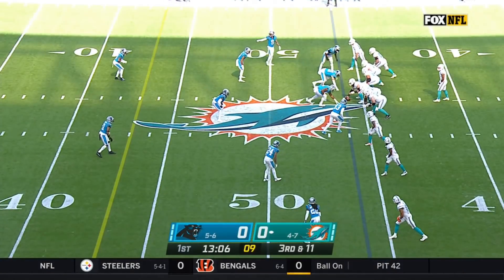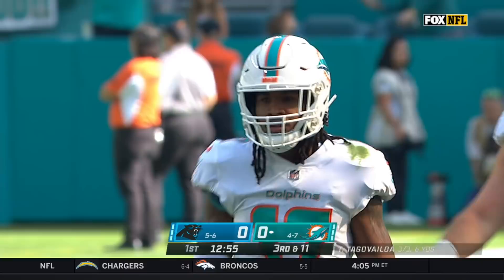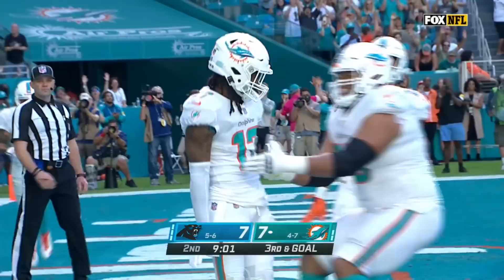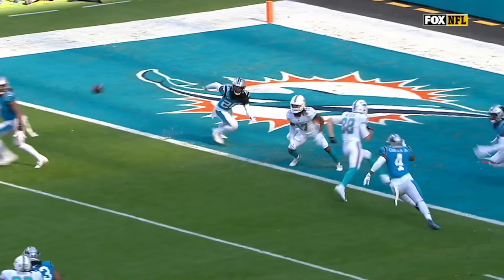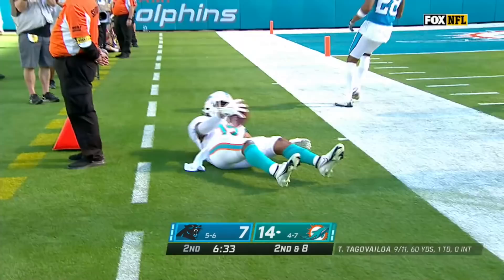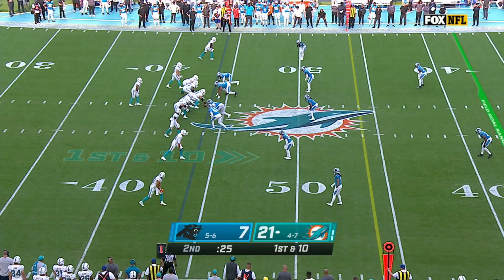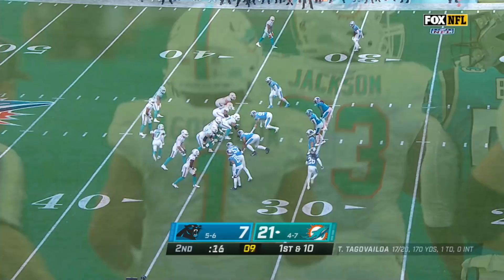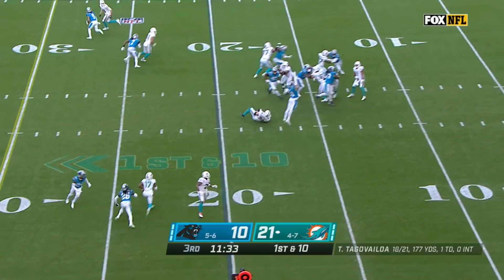Every Catch by Jaylen Waddle From 137-Yd Game vs. Panthers | NFL 2021 Highlights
Jaylen Waddle caught 9 passes for 137 yards and 1 touchdown for the Dolphins. The Carolina Panthers take on the Miami Dolphins during Week 12 of the 2021 NFL season.